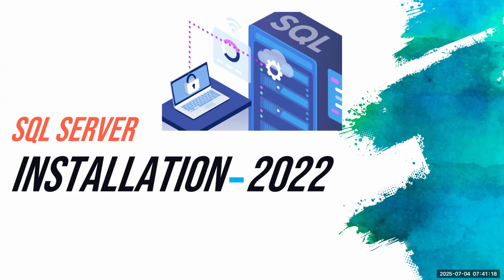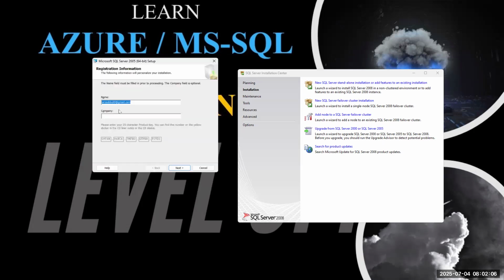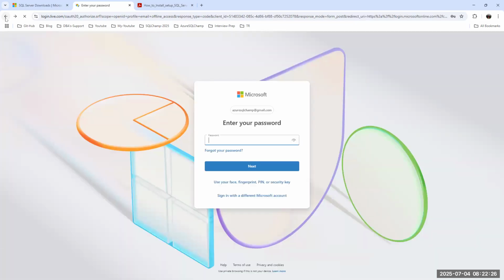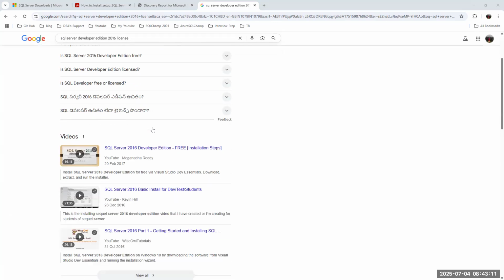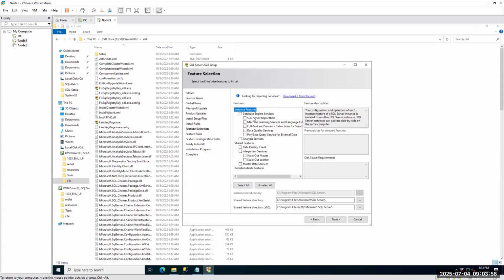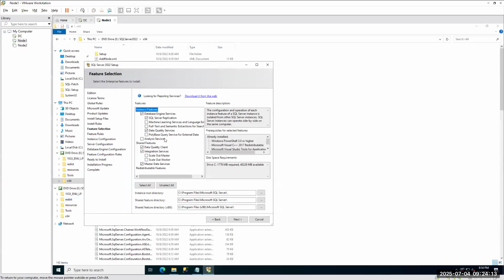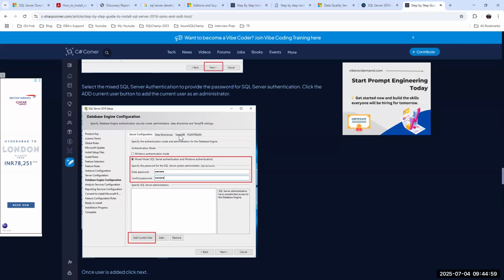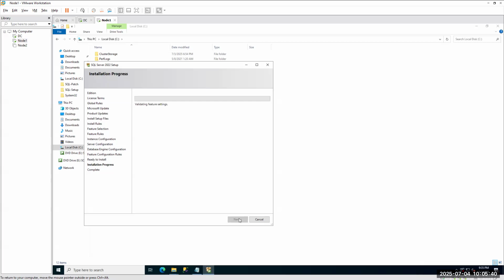SQL Server 2022 Installation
Hi Everyone,
In this session we discussed Deep understanding about SQL Server Installation, Prerequisites..

🎓 What You’ll Learn:
• SQL Server DBA from Basics to Expert Level
• Azure SQL (IaaS + PaaS) Deployments